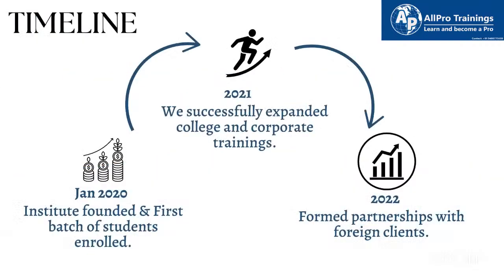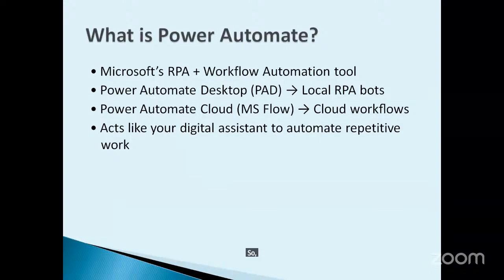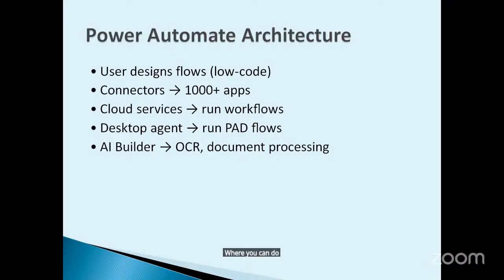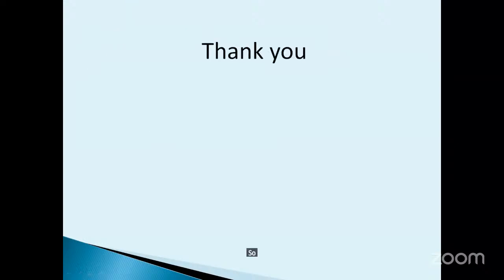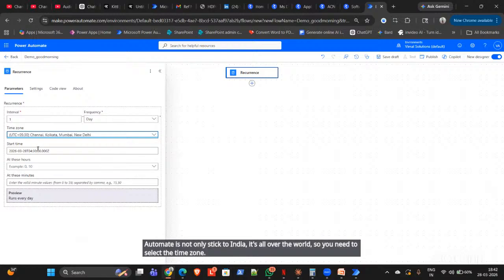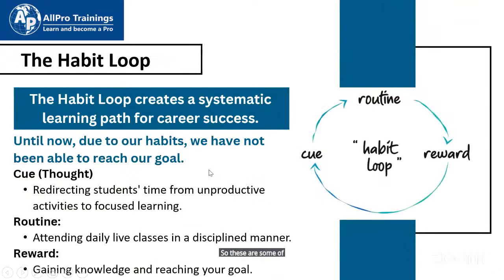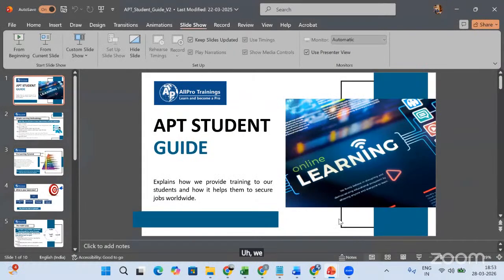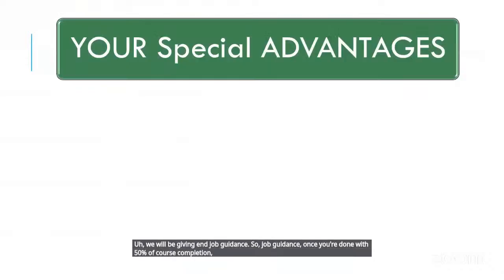Power Automate Free Webinar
Hello, Everyone! 🌟

We are excited to welcome you to our WhatsApp Channel for the latest IT Job & Training updates.

🌟🔥🏆 Stay ahead in your IT career journey with AllPro Trainings! 🏆🔥🌟

We provide all kind of IT, Electrical, Electronics, Soft-Skills

✓ Individual, batch-wise, college, and corporate online/offline Training.
✓ Real-Time Job Support.
✓ Full-Time, Contract, and Part-Time job opportunities.
For the courses listed below

🌐🌐🌐  IT 🖥️ Courses 🌐🌐🌐

1. RPA (Robotic Process Automation)
  c. UiPath
  d. Pega Openspan
  e. Power Automate / IRPA tool
2. Cloud Computing
  c. Google Cloud Platform (GCP)
3. Artificial Intelligence
  a. Python
4. Front End Developer
  a. Angular & Angular.js
  b. React.js
  c. Vue.js
  d. HTML, CSS & Bootstrap
  e. Javascript & jQuery
  f. Ember.js
  g. Backbone.js
  h. Sketch
  e. Figma
5. Back End Developer
  a. Java Back End
      i.   Maven & Hibernate
      ii.  Microservices
      iii. Spring  & Spring boot
  b. Node.js
  c. Django with python
  d. Flask
  e. Express
   f. Laravel
  g. Ruby on Rails
  h. GraphQL
   i. Phoenix
6. ERP Tools
  a. SAP
   i. MM, SD, PP, ABAP, HANA,FICO, TM,WM Modules
  b. PeopleSoft
  c. Oracle
7. Database
  a. SQL
  b. SQLDBA
  c. Oracle & Mongo
  d. Snowflake Cloud DB
8. Automation Testing
  a. QA Automation (Manual+Automation)
  b. Selenium with Java / Python/C#
  c. UFT Testing
  d. Performance Testing
  e. API Testing
  f. Mobile Test Automation
9. CRM Tools
  a. Microsoft CRM
  b. Salesforce CRM (Admin & Development)
10.Data Analytics / Visualization
  a. Microsoft Power BI
  b. Tableau
11.ETL Tools
12.Programming / Scripting Languages
  a. HTML, CSS, jQuery, JS bootstrap
  b. C, C++
  c. VB.NET, C# .NET & ASP .NET
  d. Java & Core Java
  e. Perl, R, Ruby, PHP
  f. Python
  g. GO
13.Business Analyst
14.Project Management
  a. PMP
15.App Development.
  a. Android
  b. IOS
16.Docker & Kubernetes
17.DevOps
  a. AWS DevOps
  b. Azure DevOps
  c. GCP / IBM DevOps
18.DevSecOps
19.Data Science
  a. Big Data
    i. Spark & PySpark
   ii. Hadoop
  b. Data Analyst / Scientist
  c. Data Engineering
20.Firewall
  a. Palo Alto
  b. Check Point
21.Cyber Security
22.Ansible / RedHat / Linux Administration
23.Sig Sigma tool
24.Microsoft Office 365
25.Pega
26.AEM
27.Graphics / Unity Game Designing
28.Excel VBA with Macros
29.GitHub
30.Digital Marketing
31.Mendix
32.React js with Redux
33.Mainframe (admin, Development)
34.Blockchain
35.Service Now
36.TOSCA
37.Microsoft Dynamics 365
38.Courses

  1. Interview Success
  2. Public Speaking

1. Embedded Systems.
2. MATLAB
3. Auto CADD
4. CCNA
5. Bentley Substation Tool
6. MicroStation
7. VLSI
8. SCADA
9. Power System Studies
10.ETAP
11.DIgSIL ENT
12.Pvsyst
13.PSS/E
14.PSCAD
15.HOMER
16.DIALUX